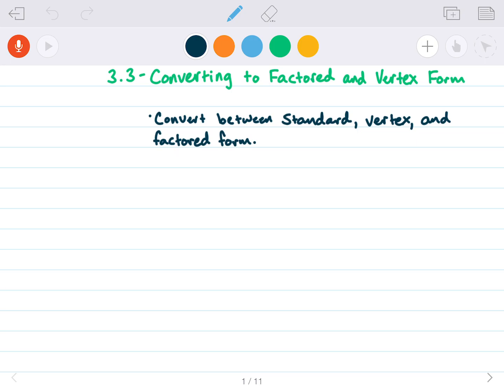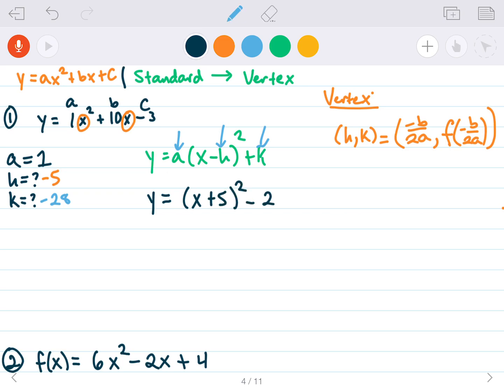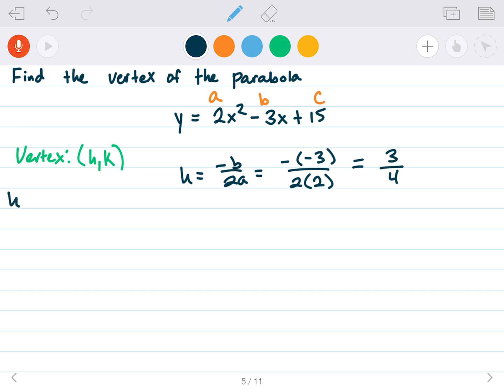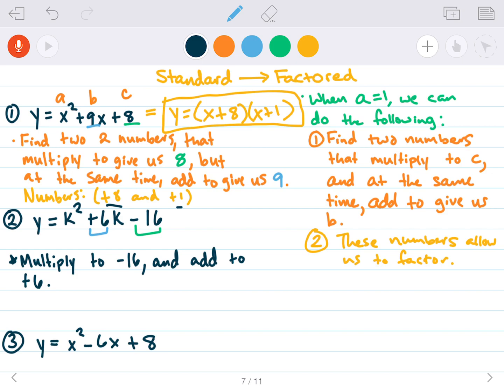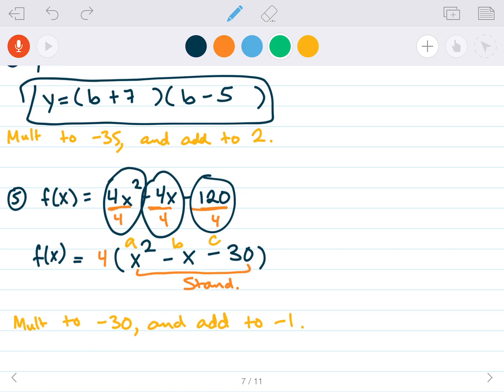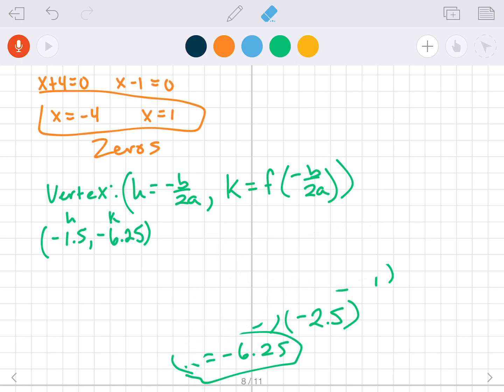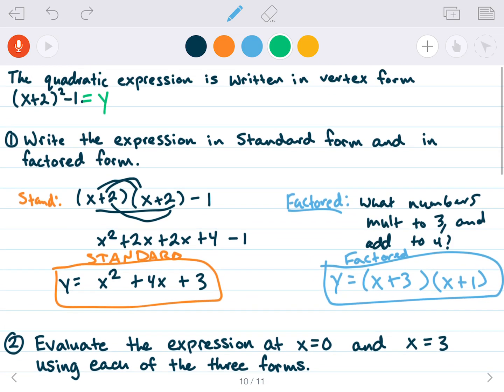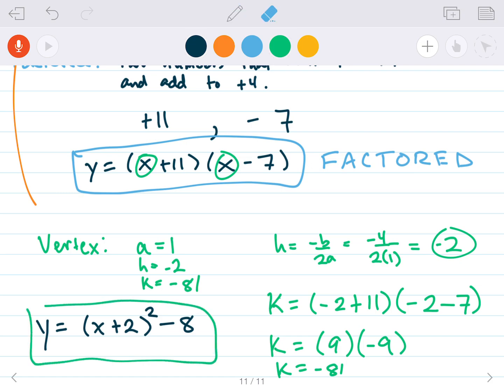Converting to Factored and Vertex Form (3.3)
In this video, we do several examples where we convert between the quadratic forms: standard, vertex, and factored.